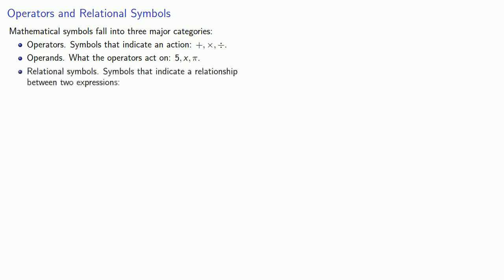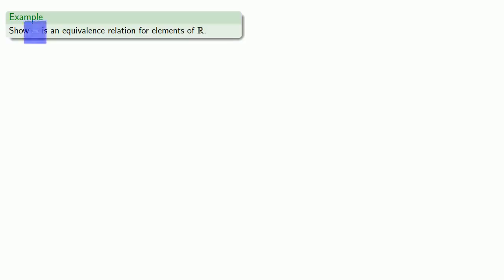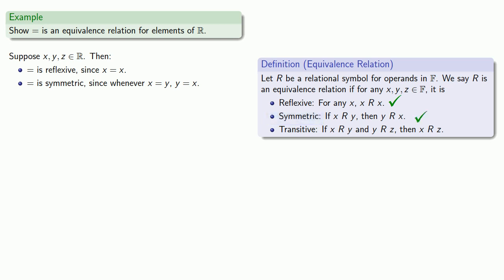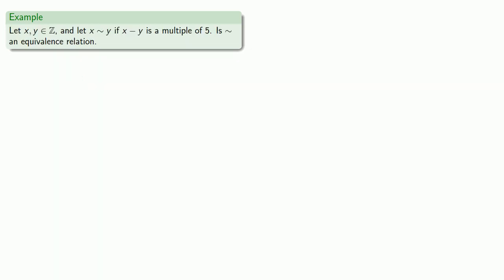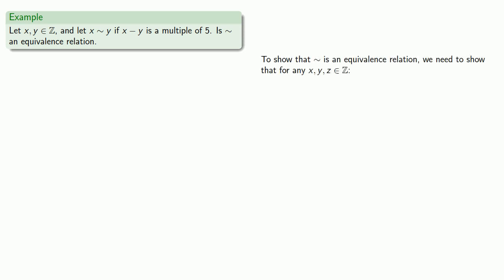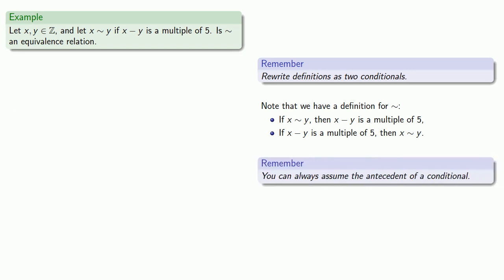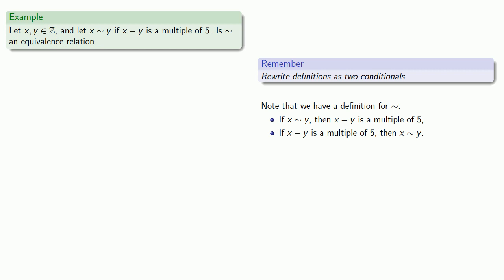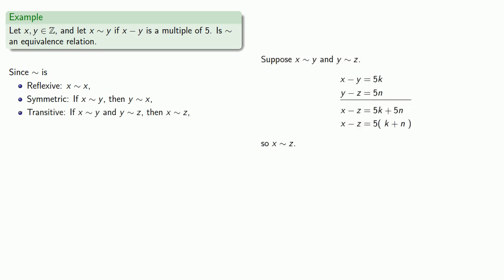Equivalence Relations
Introduction to equivalence relations.